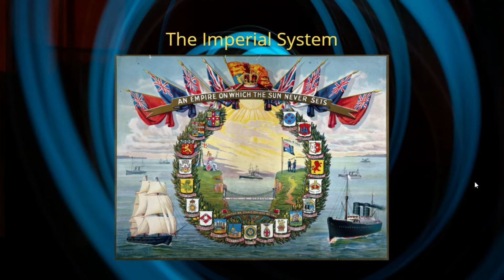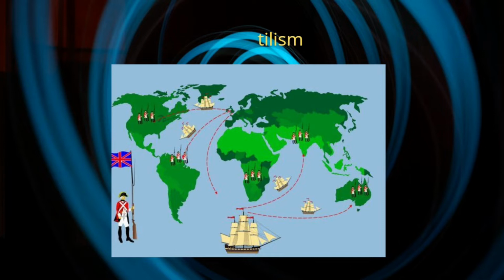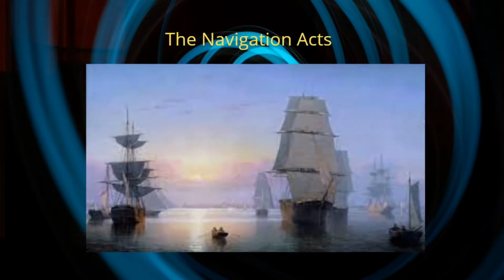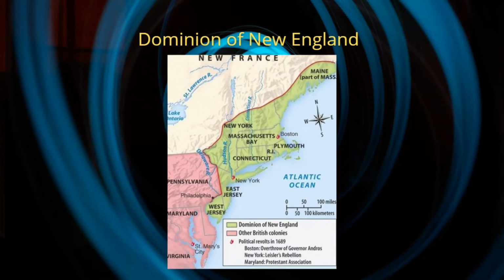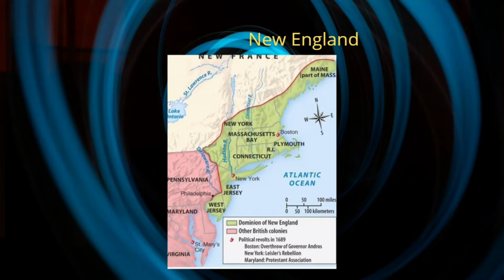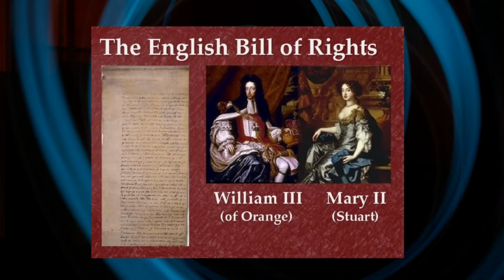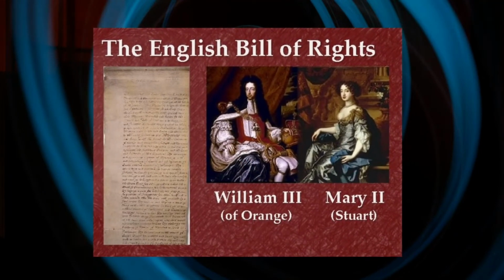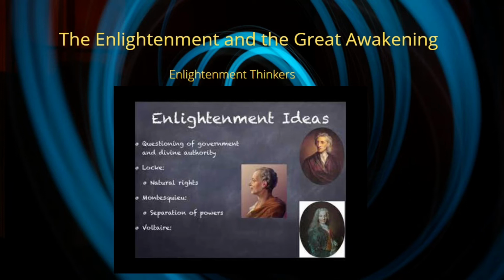Governance and New Ideas